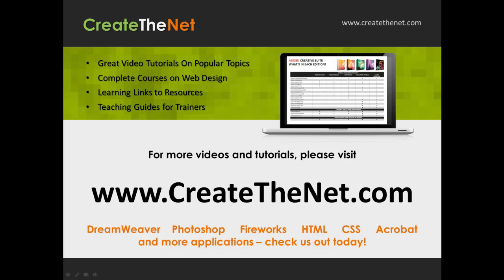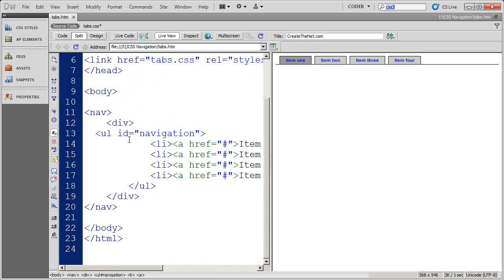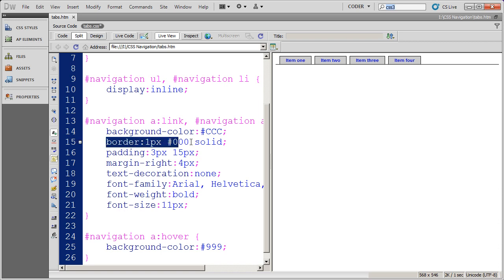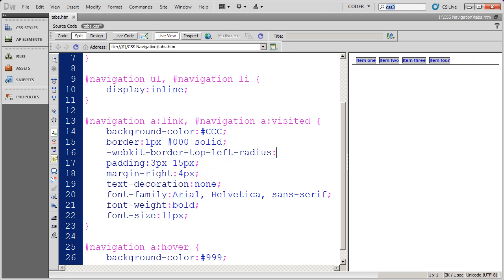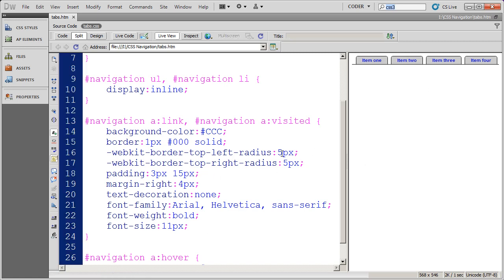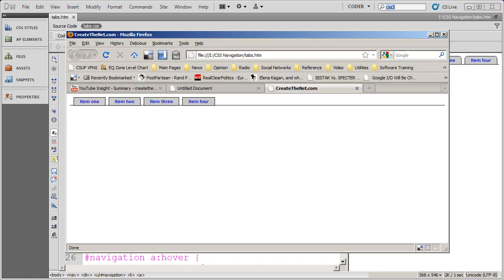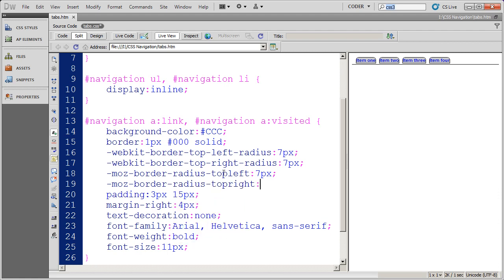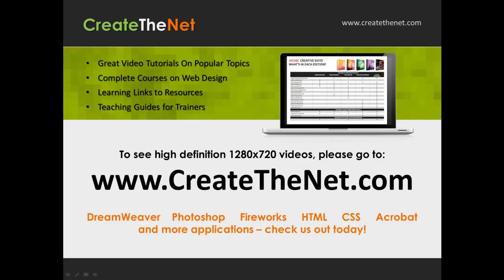Creating CSS Navigation - Creating Rounded Corners on a Tabbed Menu with CSS3